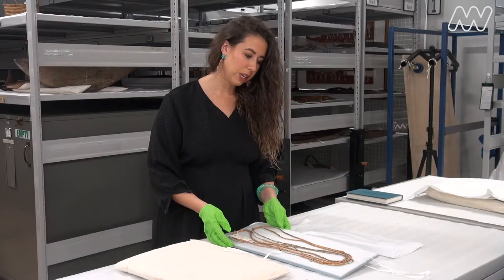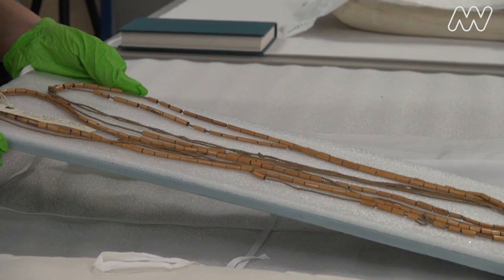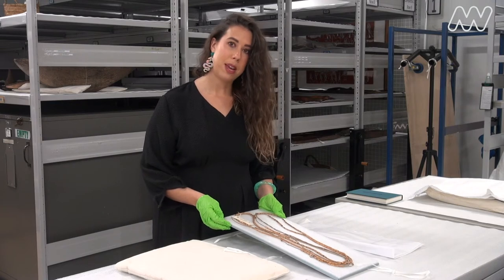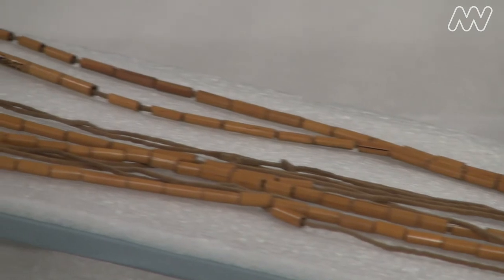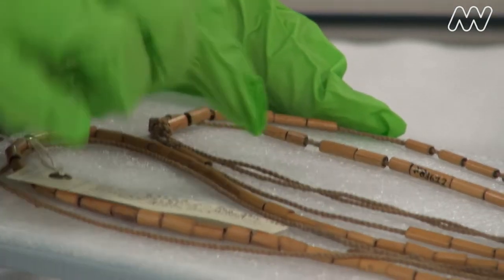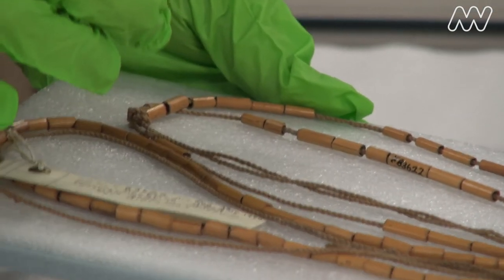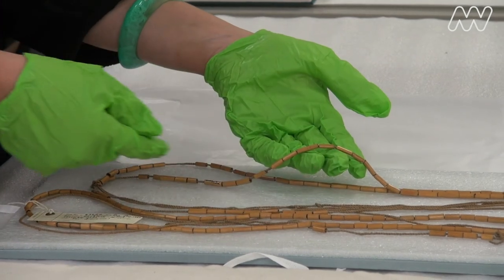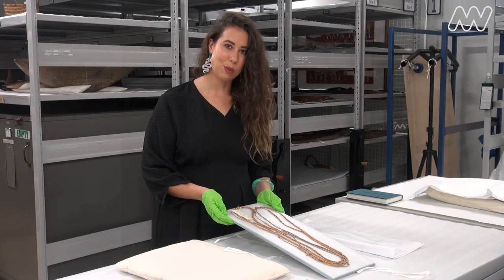Unboxing the museum: River reed necklace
Kimberley Moulton takes you behind the scenes and into our collection stores. In this video she reveals a unique reed necklace dating back to the late 1800's and talks about a cultural practice that continues today.

This is episode 8 of our Unboxing the Museum Series.

Have you ever wondered what you would find behind the scenes of our museums ? There are over 17 million objects safely stored in boxes, drawers, cupboards, cabinets and jars across all of our buildings.

In this series of videos our expert staff take you on an exclusive tour behind the scenes of our museums. They “unbox” some of their favourite objects giving you fascinating insights into our collection and giving you an exclusive behind the scenes look in our museums.